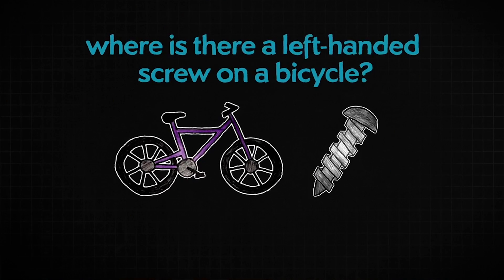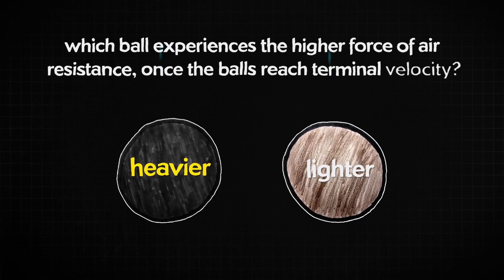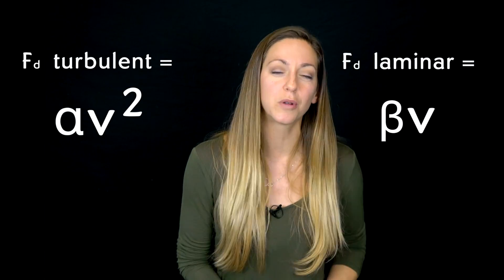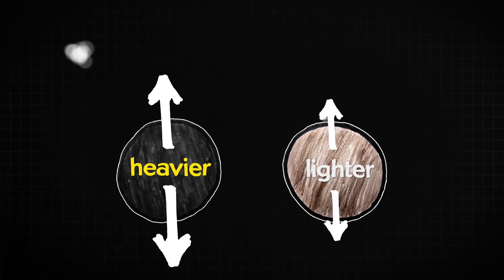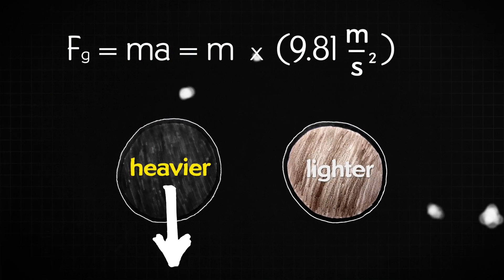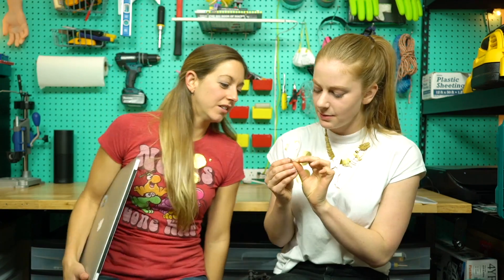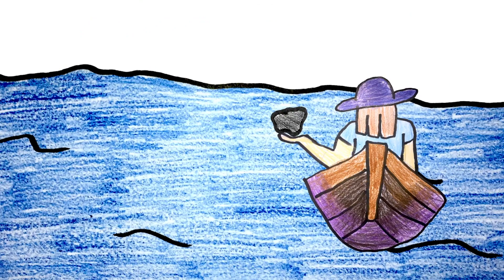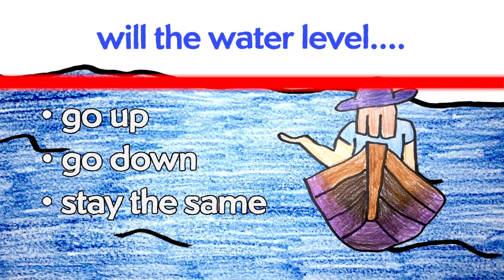The Boat/Rock Brainteaser ft Simone Giertz part 2/3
0:22 - riddle #1 - the falling wooden and iron balls
1:54 - answer to riddle #1
4:20 - simone asks me a question about transistors!
5:40 - riddle #2 - the boat/rock puzzle

Editor: Jabril Ashe & Dianna Cowern

Thanks to Dan Walsh and Kyle Norby!